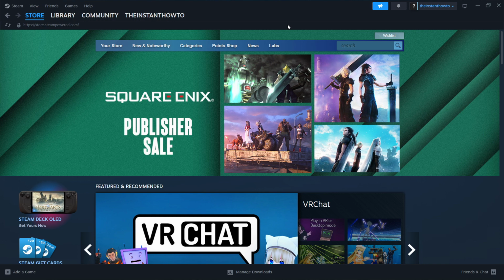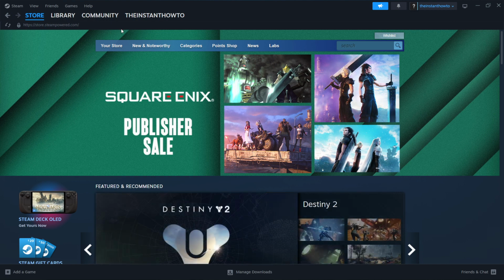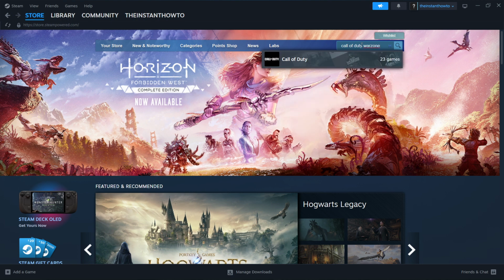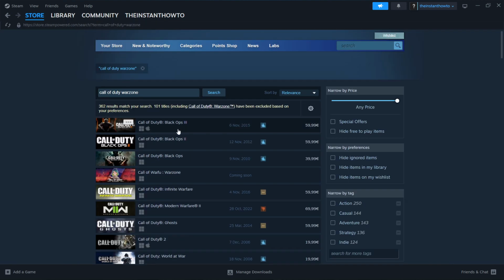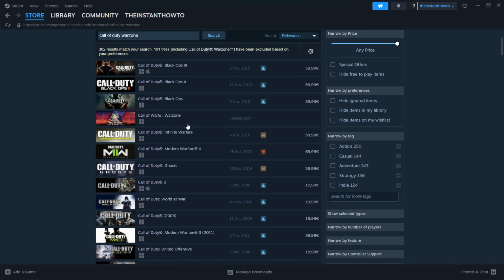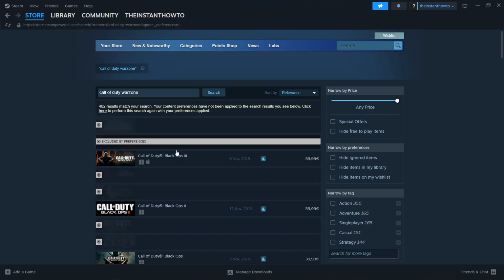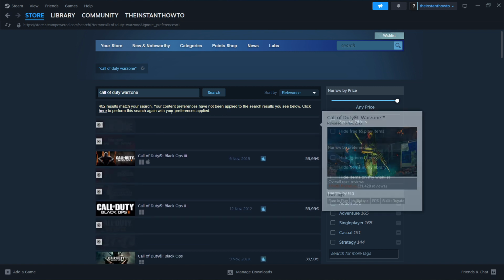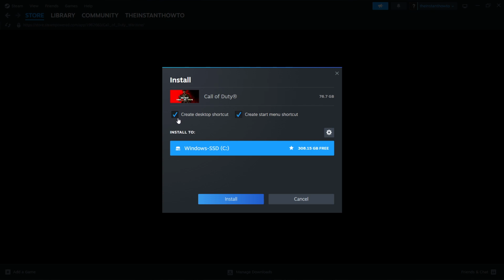How To DOWNLOAD Call Of Duty Warzone On PC/Laptop (2026)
In this video, I will show you how to download Call Of Duty Warzone on PC/Laptop in 2026. This is a quick tutorial on downloading Call Of Duty Warzone on your computer.

In case you've been wondering how to download Call Of Duty Warzone on PC/Laptop, this is the right video for you, since I'll show you how to download and install Call Of Duty Warzone the easiest way possible.